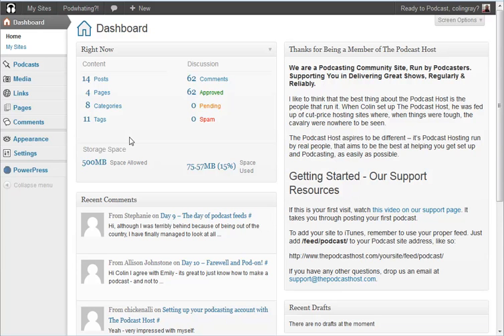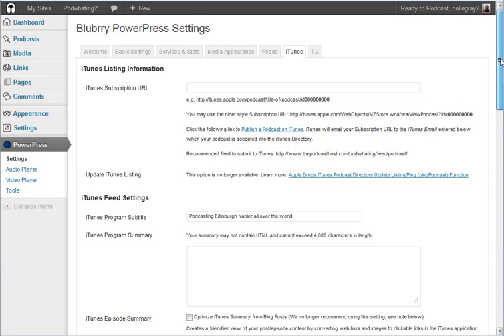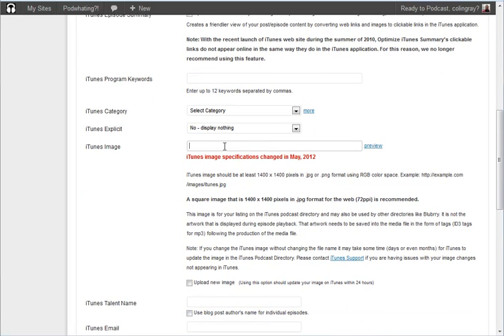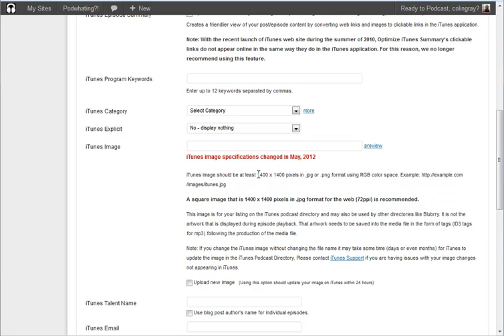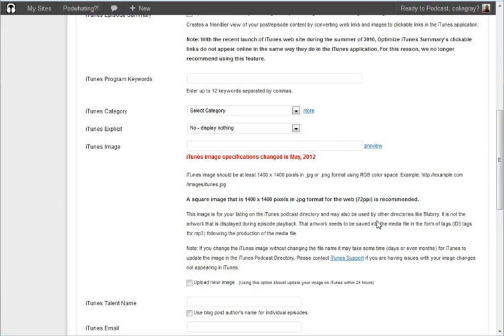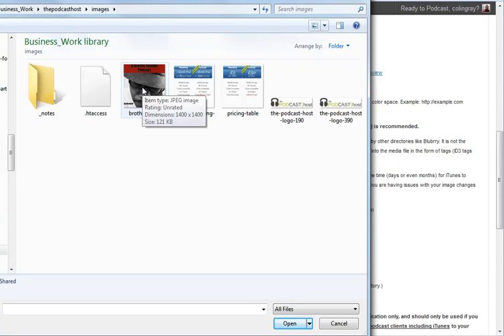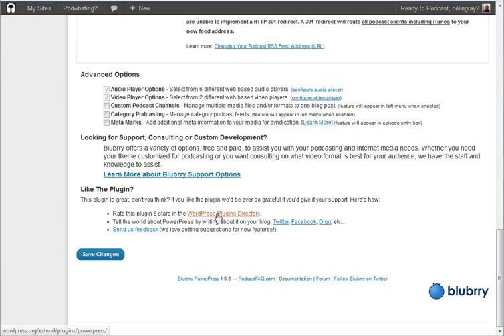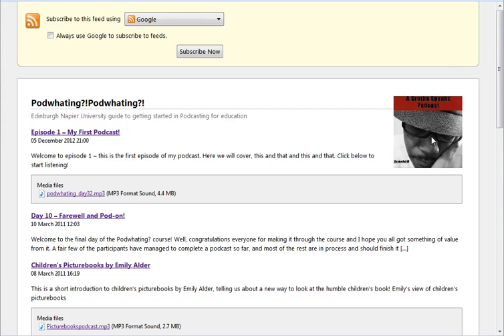Uploading a Podcast Image for Use in iTunes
This video shows you how to set what picture is used to represent your Podcast in iTunes. You can upload an image to your account and it will be used in iTunes from then on.